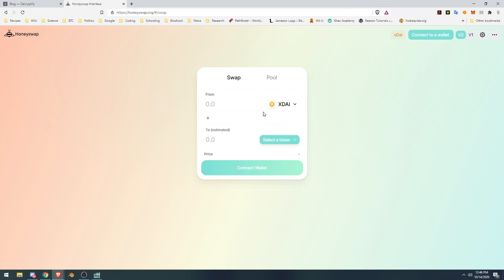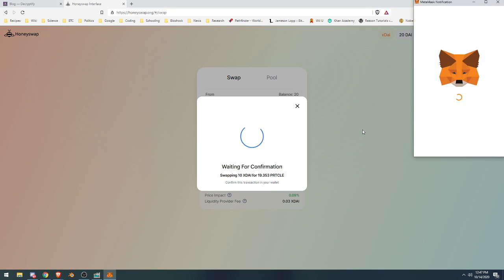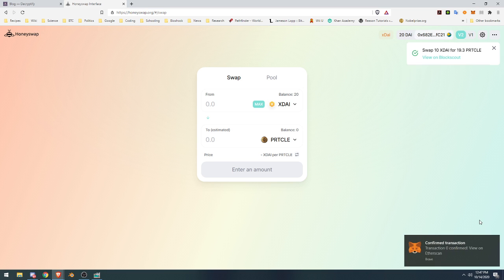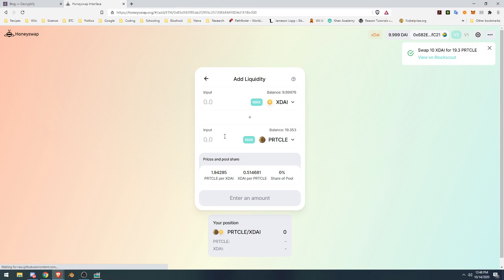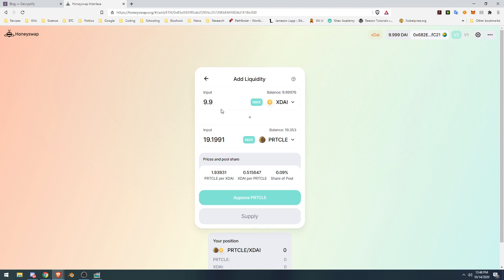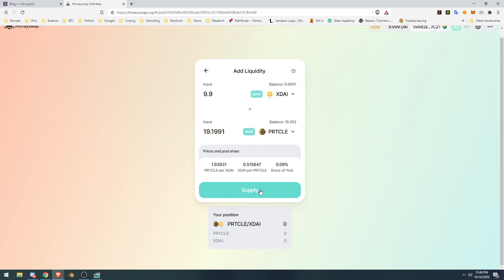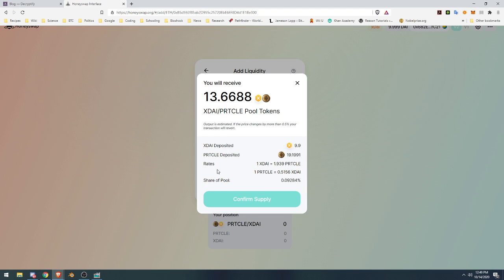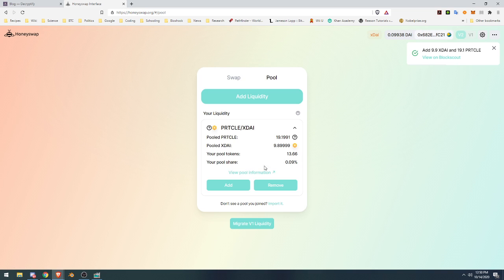Pooling PRTCLE/XDAI Liquidity on Honeyswap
In this video Rusty shows us how to easily provide liquidity using the Honeyswap platform. Go from Xdai, to PRTCLE, and then to providing liquidity in this short tutorial video.